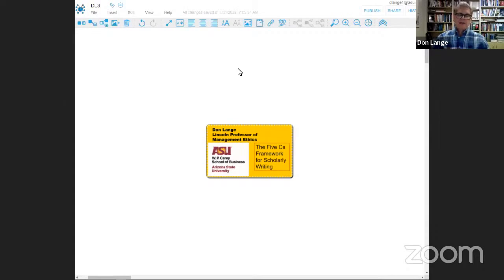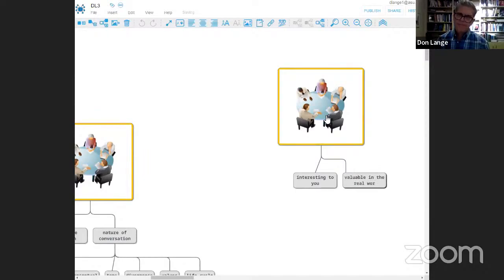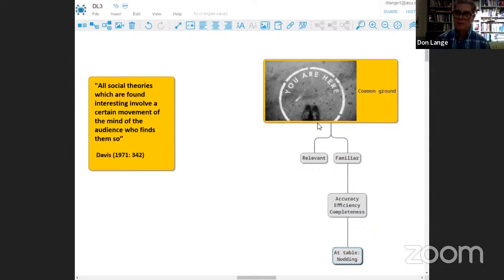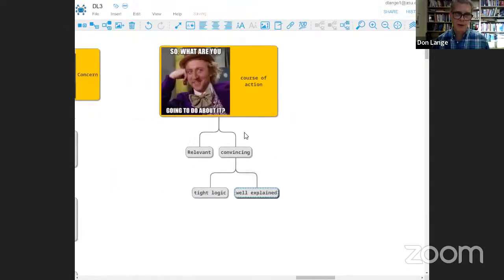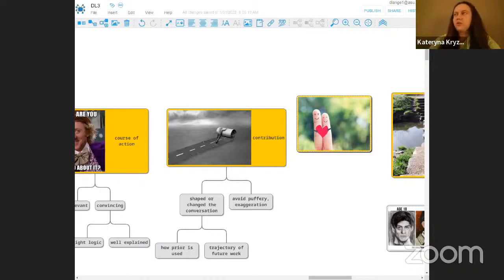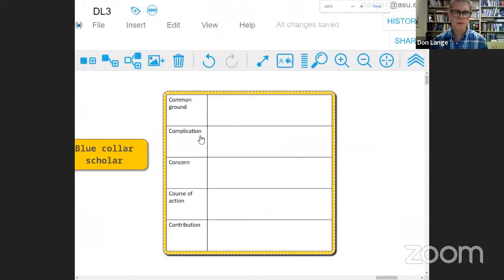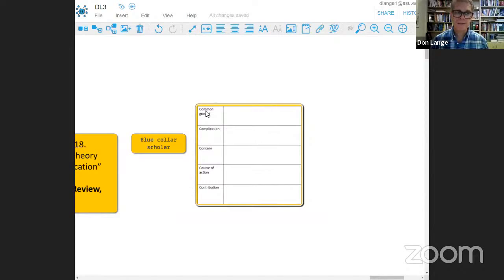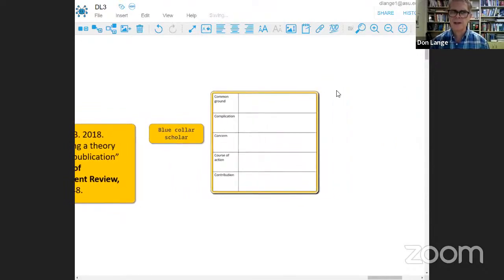The Five Cs Framework for Scholarly Writing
Speaker: Prof. Don Lange, Arizona State University

In a 2017 AMR ‘Editor’s Comments’ piece, along with Mike Pfarrer, I articulated a framework designed to help you organize your scholarly thinking. For shorthand, we can call it the ‘Five-Cs’ approach, as it consists of these five ‘building blocks’: common ground, complication, concern, course of action, and contribution. You might find this approach easy to remember and valuable to employ for a range of purposes, including idea finding, writing for scholarly publication, designing academic presentations, reviewing for scholarly journals and conferences, and reading and remembering the literature. In this presentation, I’ll teach that framework, and focus in particular on how to write a compelling introduction to an academic paper. That will also give me a chance to talk about how our framework reflects and complements the excellent advice offered by top writers, including Jay Barney, Adam Grant, Anne Huff, Barbara Minto, and Tim Pollock.

Recommended readings:
• Lange, D., & Pfarrer, M. D. 2017. Editor's comments: Sense and structure—The core building blocks of an AMR article. Academy of Management Review, 42: 407–416.
• Barney, J. B. 2018. Editors comments: Positioning a theory paper for publication. Academy of Management Review, 43: 345-348.
• Grant, A. M., & Pollock, T. G. 2011. Publishing in AMJ--Part 3: Setting the hook. Academy of Management Journal, 54: 873-879.
• Huff, A. S. 1999. Writing for scholarly publication. Thousand Oaks, CA: Sage.
• Minto, B. 2002. The pyramid principle (Third ed.). London: Prentice Hall Financial Times.